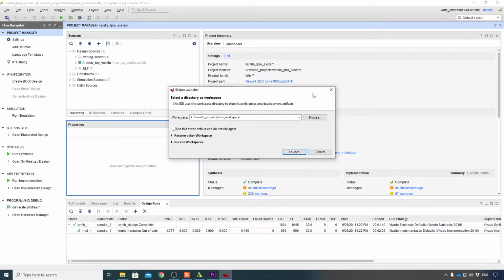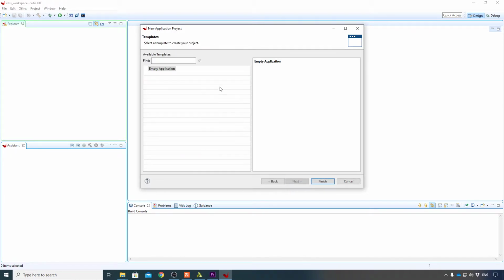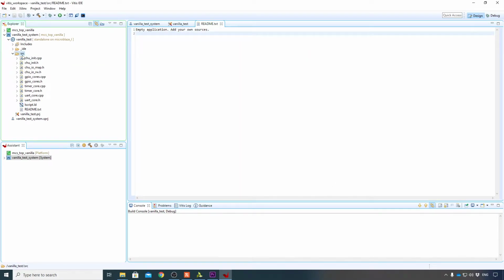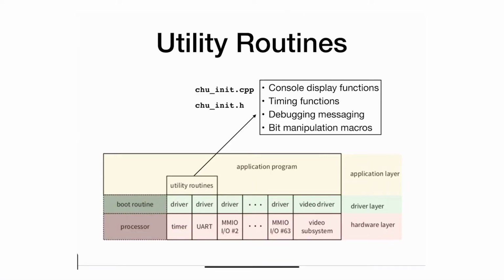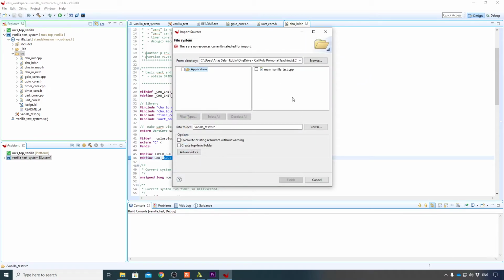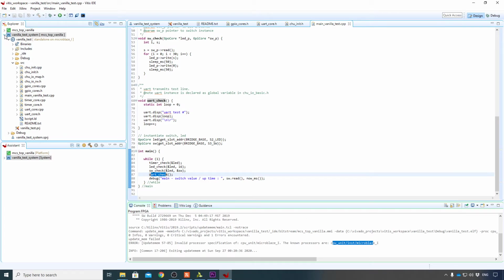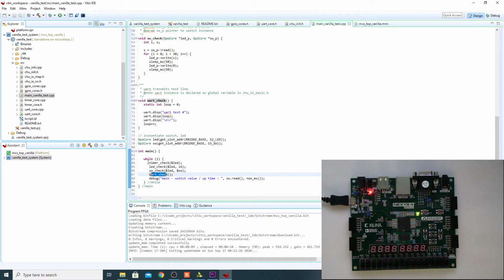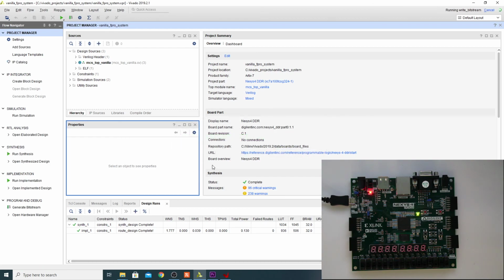M6 - 12 - Building an SoC (Software)